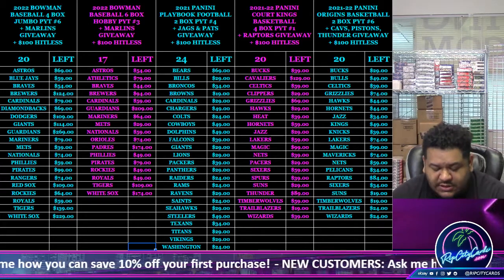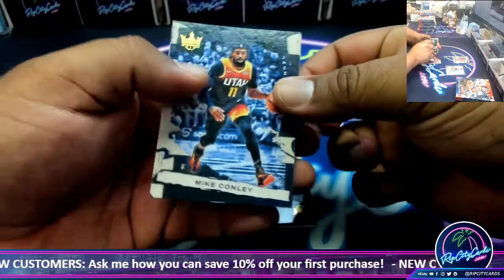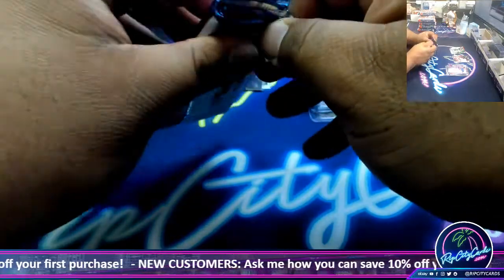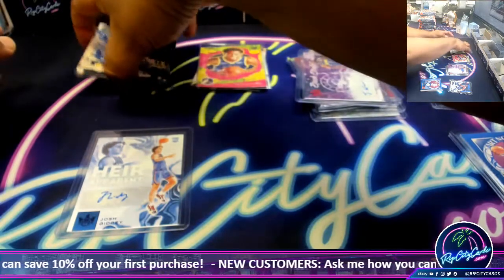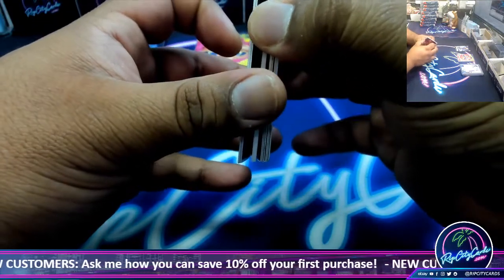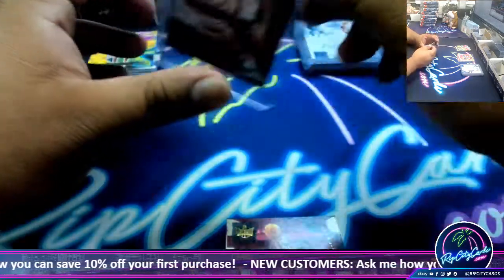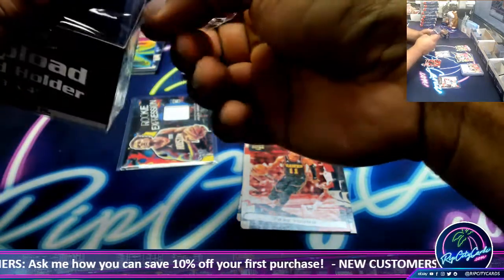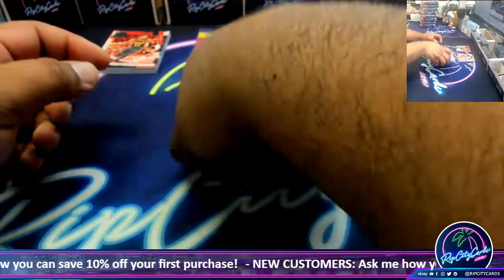SSP ALERT! 2021-22 Panini Court Kings Basketball Hobby 3 Box Personals - RL #2